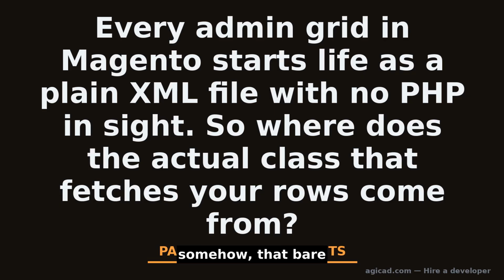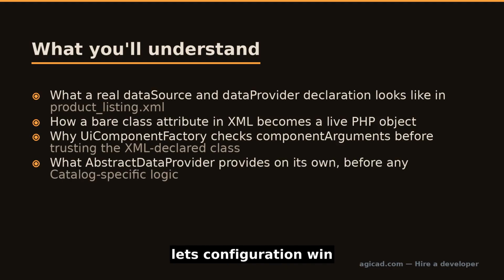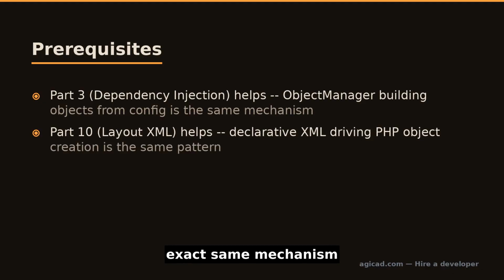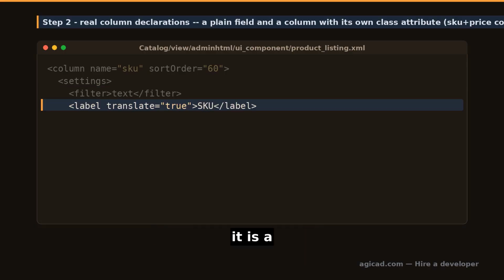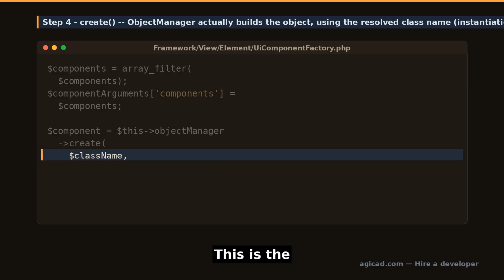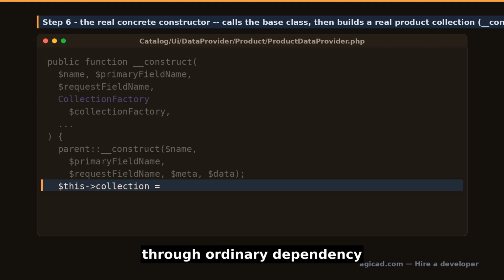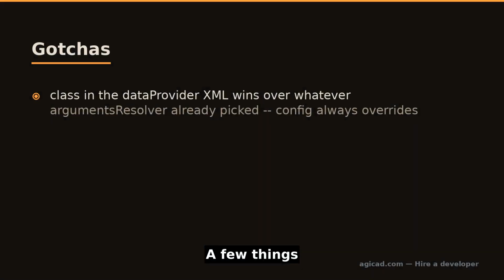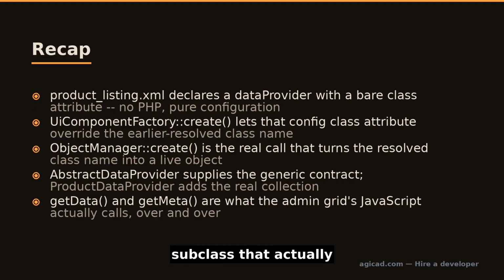Magento Development Deep Dive, Part 12: UI Components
Every admin grid in Magento starts life as a plain XML file with no PHP in sight -- so how does the actual class that fetches your rows come from a bare class attribute?

This episode traces the real path from product_listing.xml's dataProvider declaration all the way to a live ProductDataProvider object, using the real UiComponentFactory::create() method that resolves the class attribute and hands it to ObjectManager. Every code scene is a verbatim excerpt from a real git checkout, file and line cited on screen.

Sources (magento/magento2, tag 2.4.9, commit 614a428f70fcef830b02d37f633fedf273eeb667):
- app/code/Magento/Catalog/view/adminhtml/ui_component/product_listing.xml (dataSource + dataProvider declaration, lines 20-34; sku and price column declarations, lines 155-168)
- lib/internal/Magento/Framework/View/Element/UiComponentFactory.php (create(), lines 209-266 -- class resolution override at 242-243, ObjectManager instantiation at 260-266)
- app/code/Magento/Ui/DataProvider/AbstractDataProvider.php (__construct(), lines 65-77)
- app/code/Magento/Catalog/Ui/DataProvider/Product/ProductDataProvider.php (__construct(), lines 49-66; getData(), lines 73-90; getMeta(), lines 126-140)

== CHAPTERS ==
00:00 Cold open
00:42 Title
01:19 What you'll understand
02:01 5-step overview
02:51 Prerequisites
03:31 Step 1 - dataSource + dataProvider XML
04:07 Step 2 - column declarations
04:39 Step 3 - class resolution override
05:17 Step 4 - ObjectManager instantiation
05:52 Step 5 - AbstractDataProvider base
06:27 Step 6 - ProductDataProvider constructor
07:02 Step 7 - getData()
07:32 Step 8 - getMeta() modifiers
08:04 Gotchas
08:48 Recap
09:35 Outro

Part of the Magento Development Deep Dive series -- one real, source-grounded topic per episode, no paraphrased code.